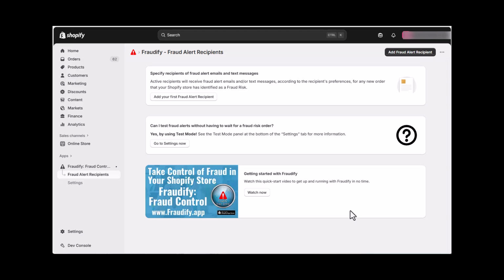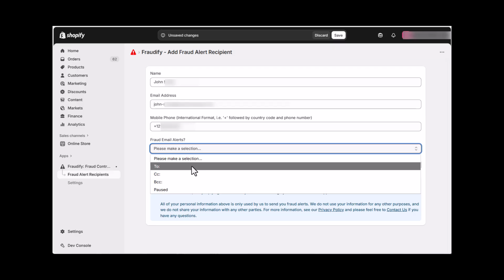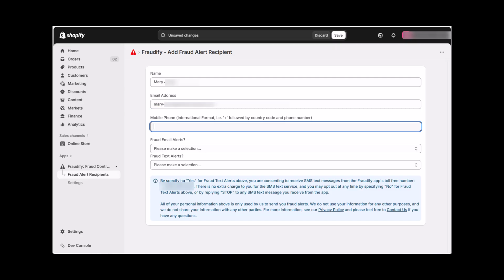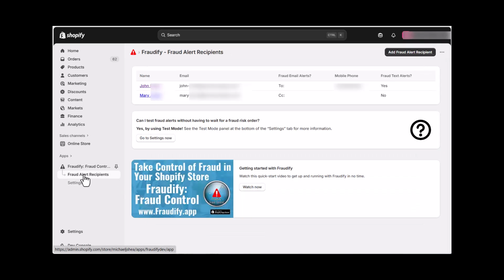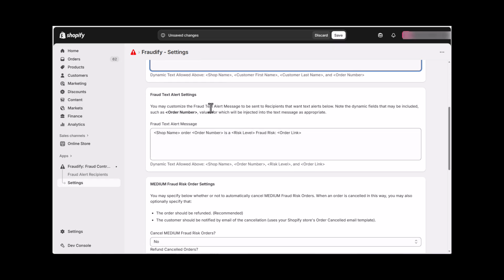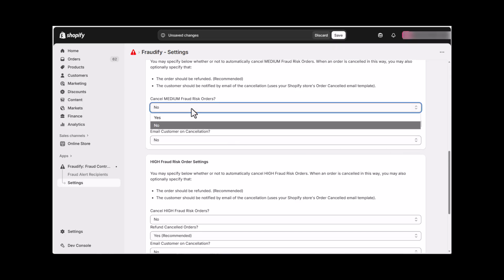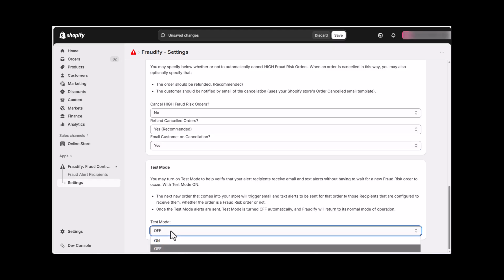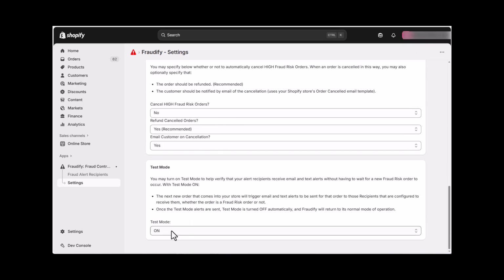Getting Started with the Fraudify: Fraud Control Shopify App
In this video we'll show you how easy it is to set up the Fraudify: Fraud Control App in your Shopify Store so that you will finally get control of fraudulent orders.

Are you a Shopify Store owner?  You can try the Fraudify: Fraud Control app FREE for 14 days.  and get started today!